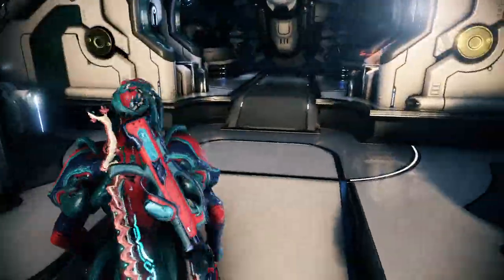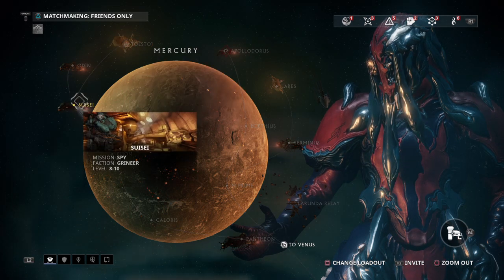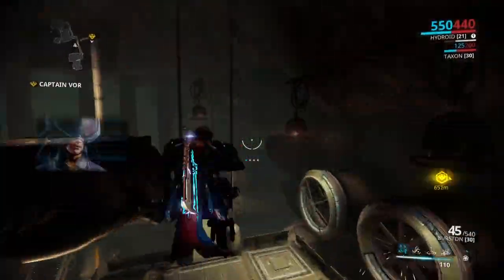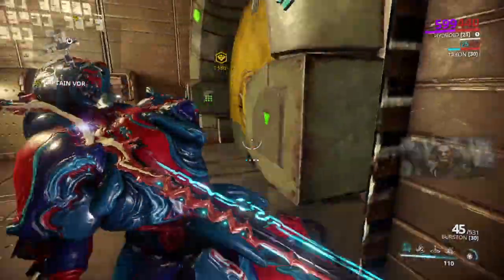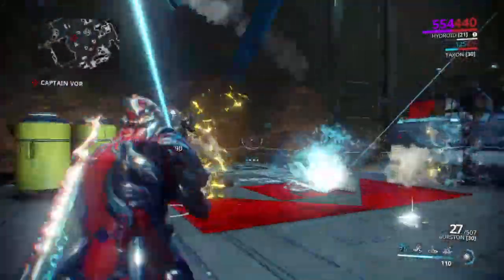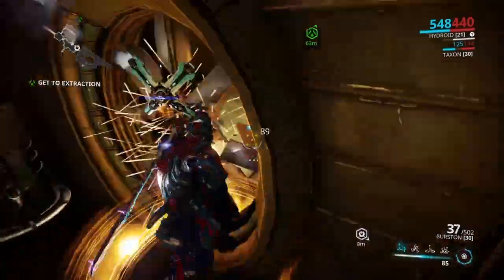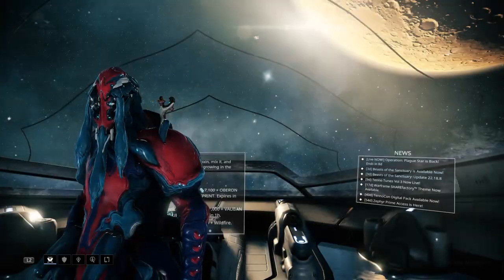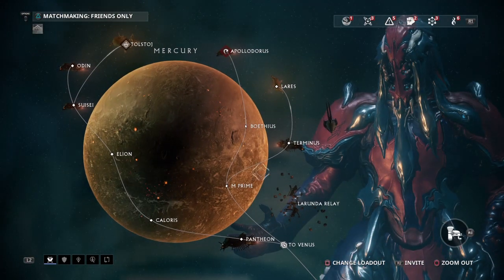Warframe Tutorial: Warframe Where To Farm Morphics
WARFRAME